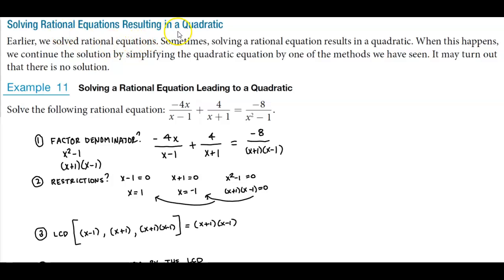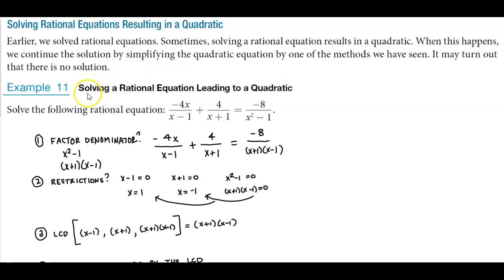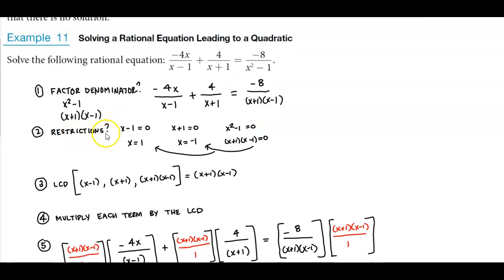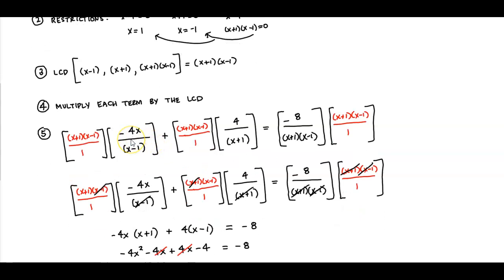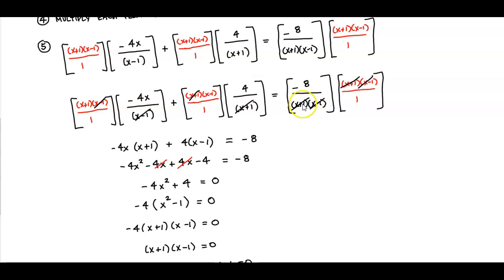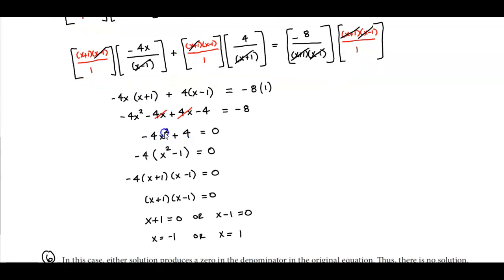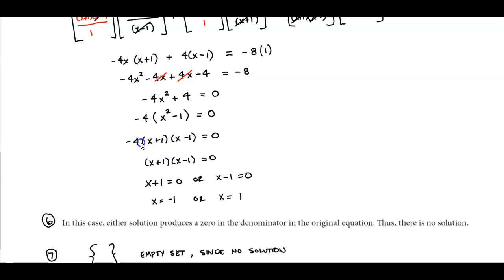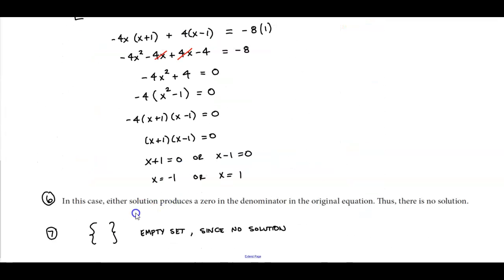Math 10 2.6 Example 11 Solving a Rational Equation Leading to a Quadratic